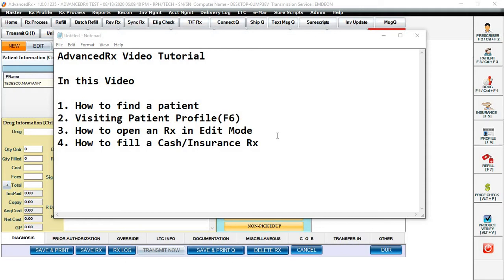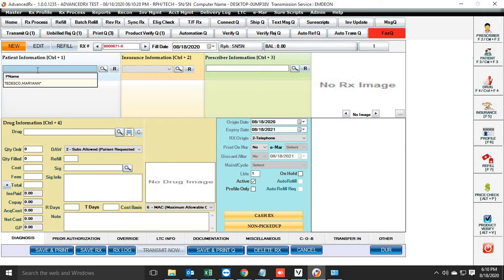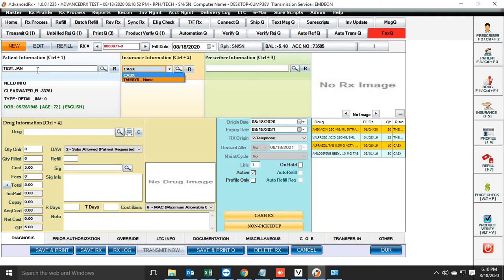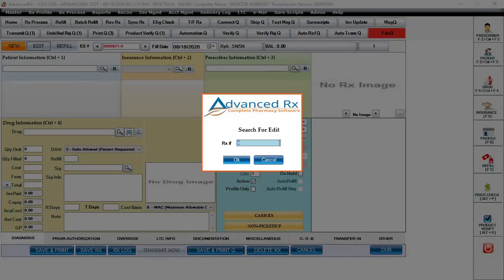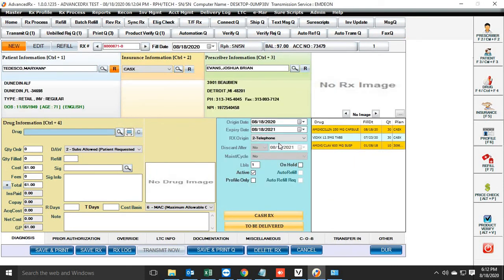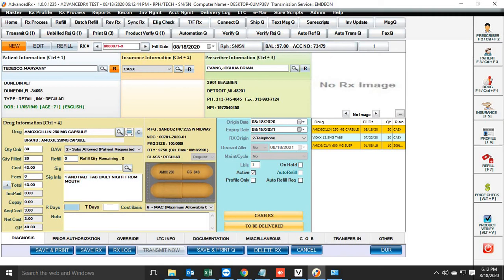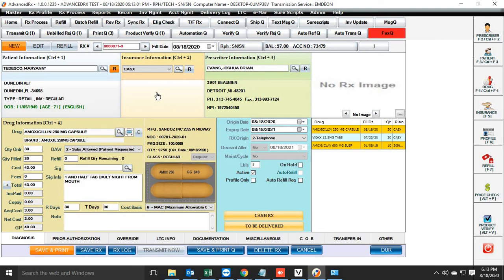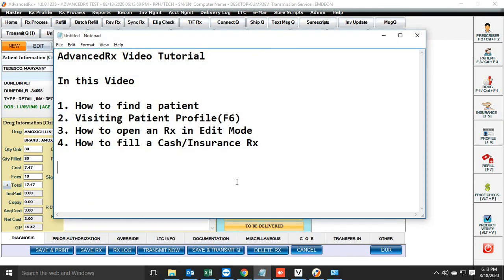How to fill an Rx in AdvancedRx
AdvancedRx Video Tutorial

1. How to find a patient
2. Visiting Patient Profile.
3. How to open an Rx in Edit Mode
4. How to fill a Cash/Insurance Rx